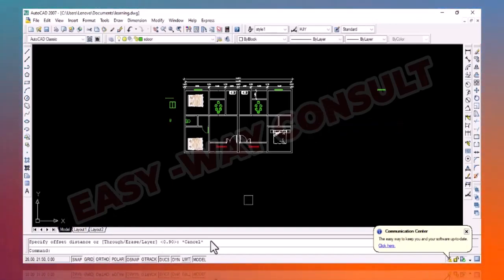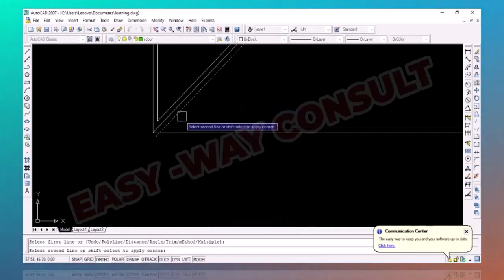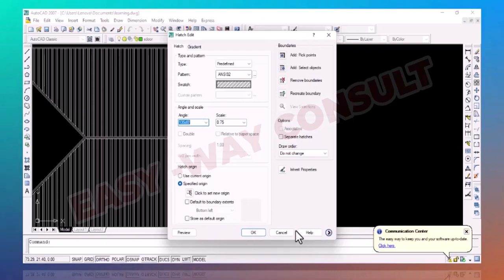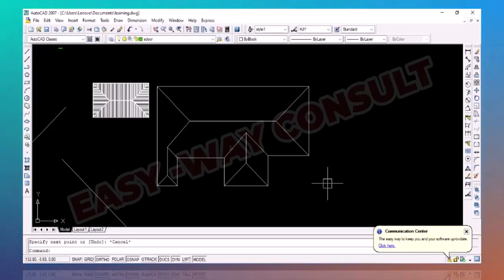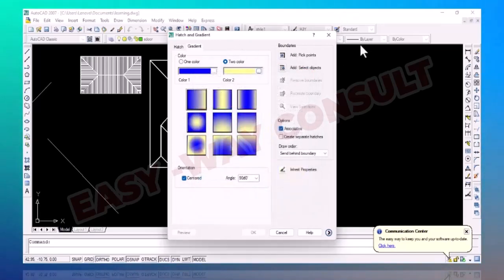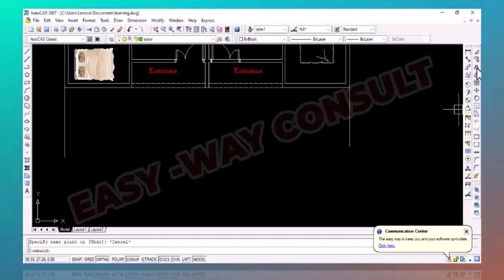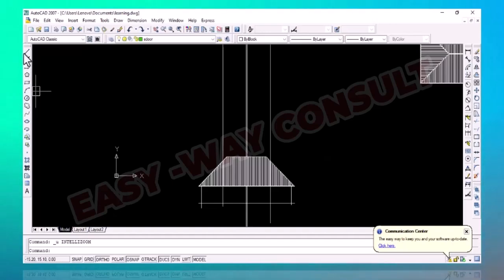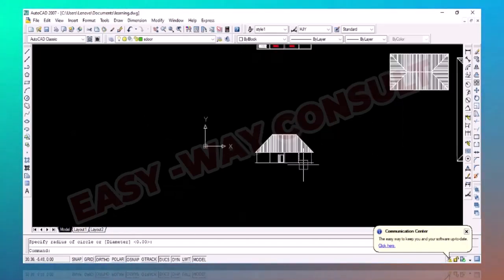Roofing, Elevation in AutoCAD